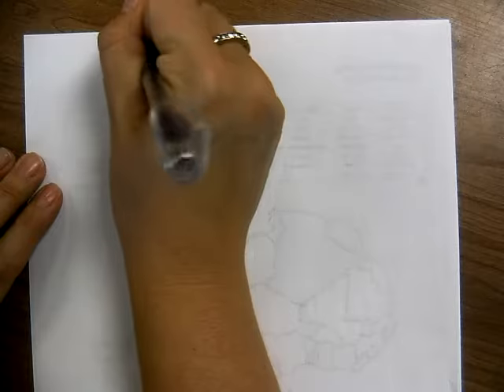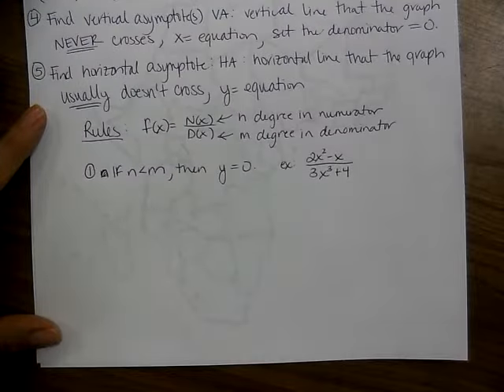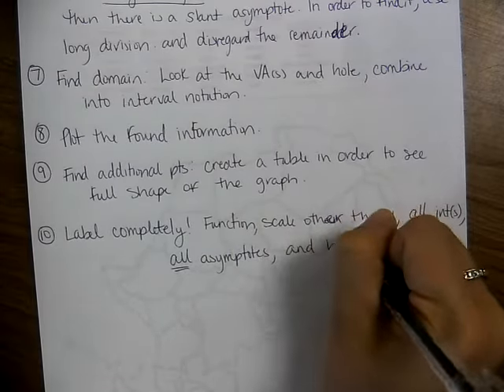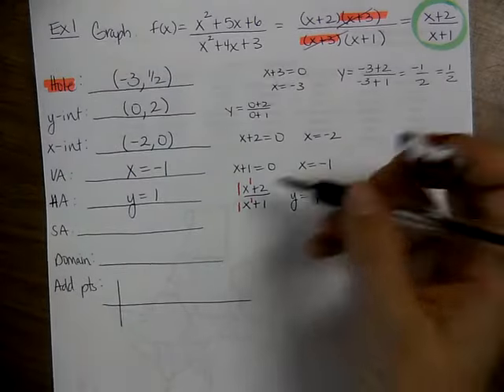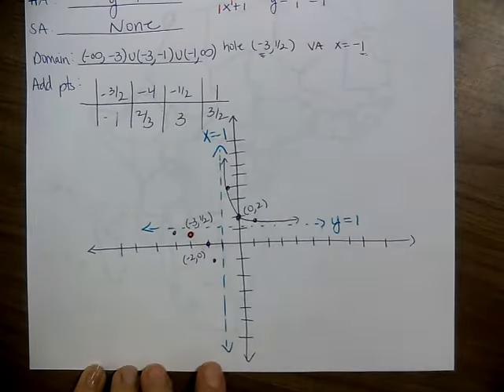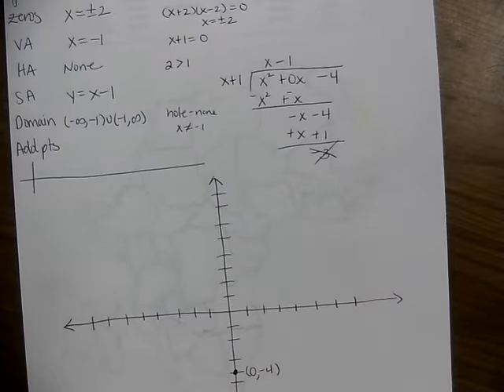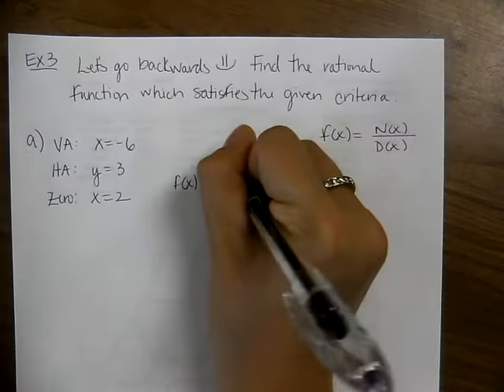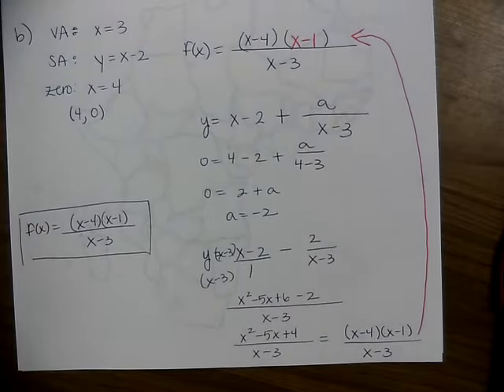2.5 Graphing Rational Functions